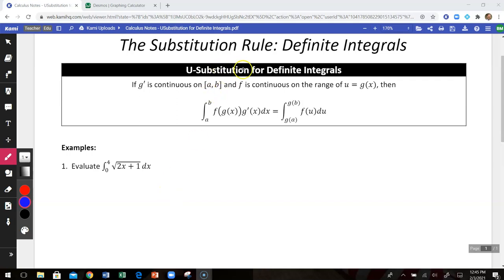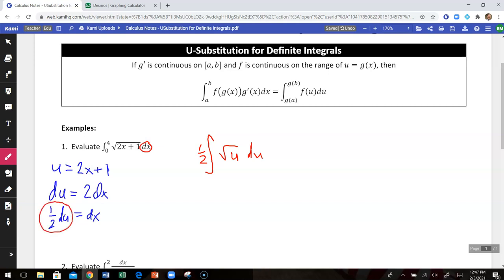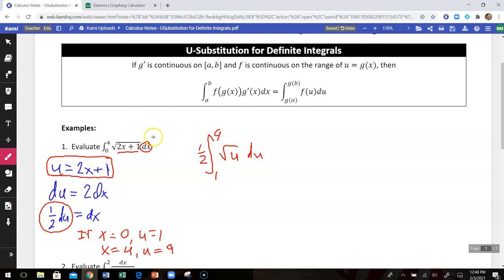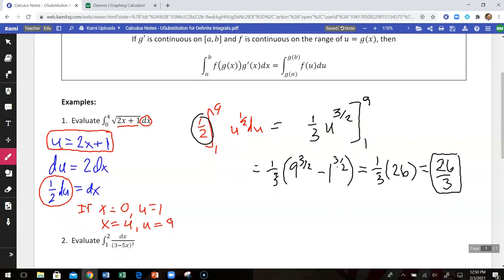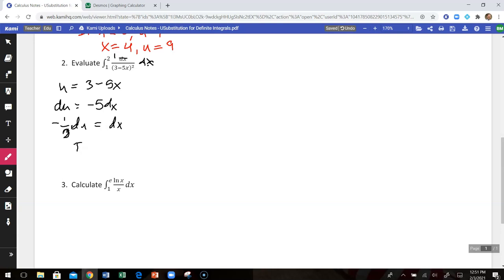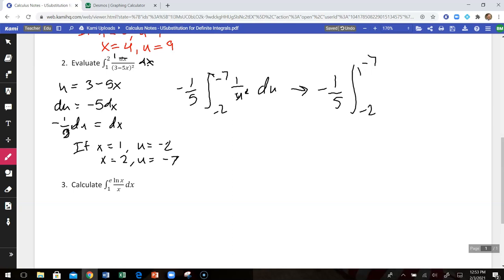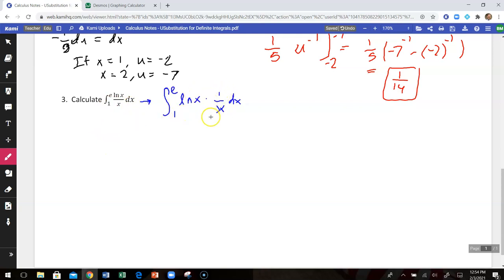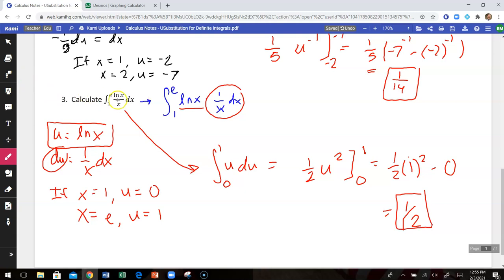U-Substitution for Definite Integrals